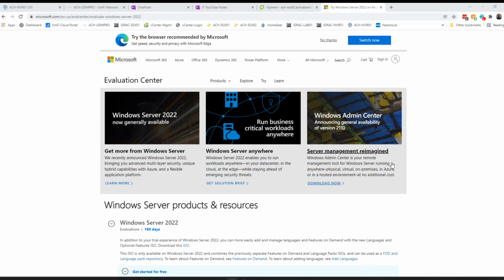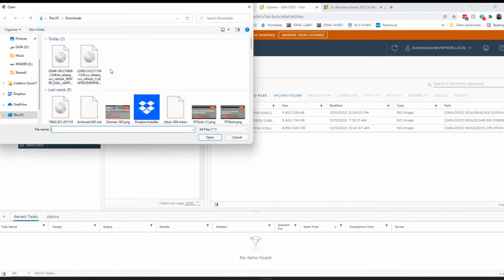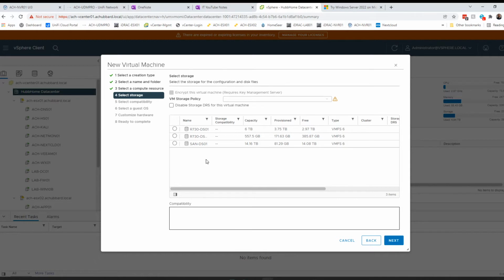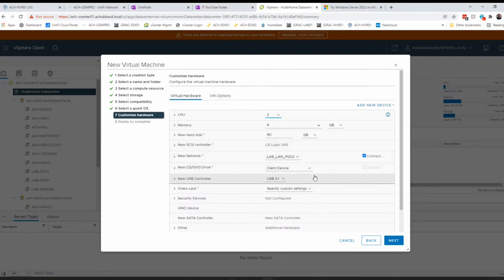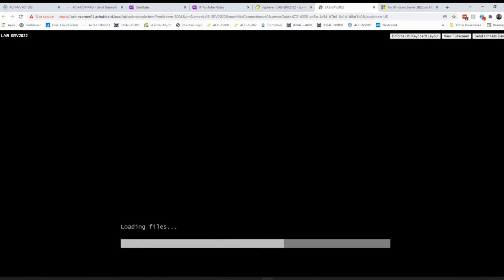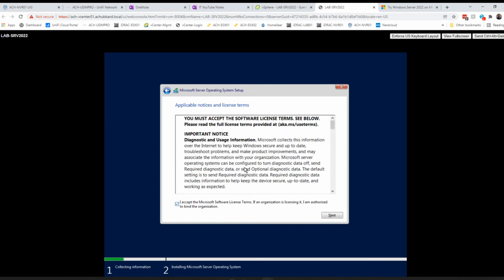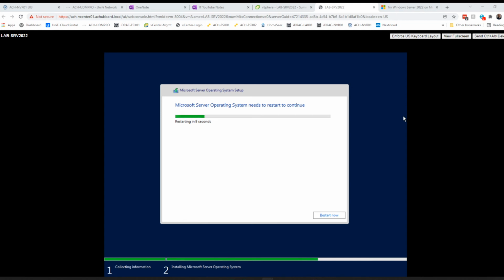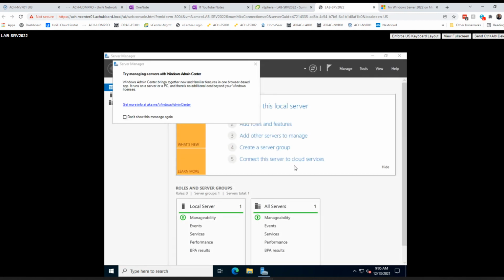How To Install Microsoft Windows Server 2022 on a VMWare Virtual Machine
Learn how to install Microsoft Windows Server 2022 on a VMWare Virtual Machine